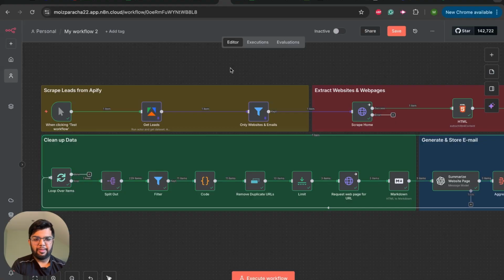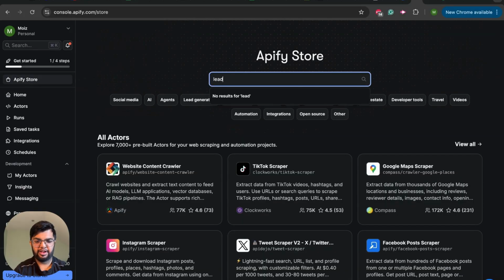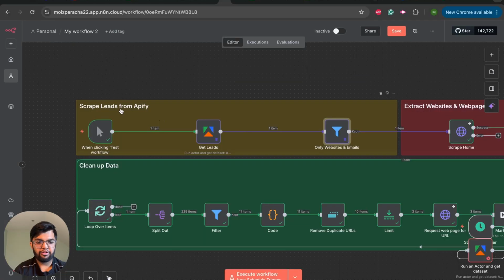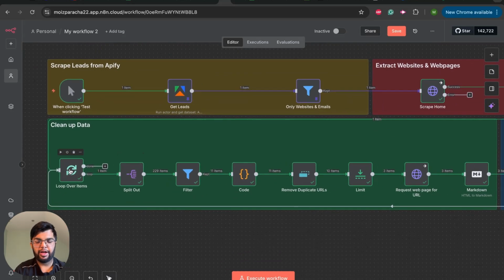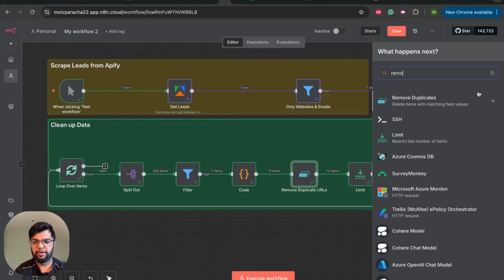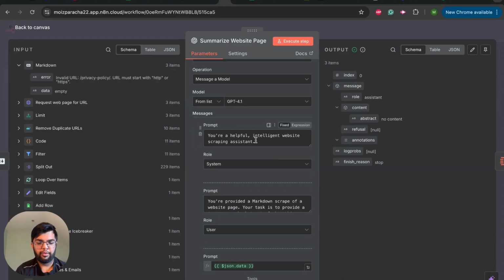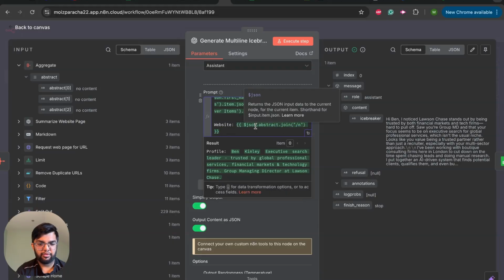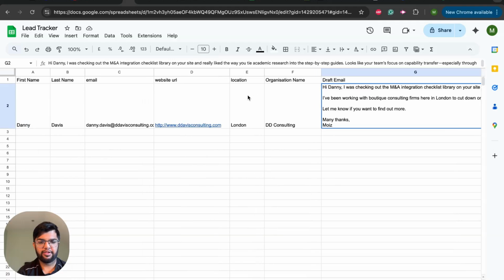How to Write 1000s of Cold Emails Using AI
🤝 Ready to transform your business with AI? Let's talk

✍️ 50 FREE Agentic AI Use Cases that you can Implement today

🧠  In this video, I will show you how to create thousands of cold emails using AI tools like N8N for effective business outreach. I explain a detailed workflow involving data scraping from Appify, filtering and cleaning the data, using an LLM to generate customized emails, and aggregating the data into a Google Sheet for easy management. Follow this comprehensive guide to automate your email marketing and boost your business today.